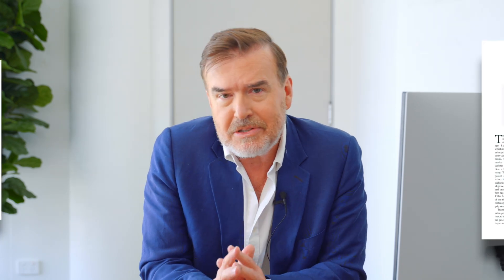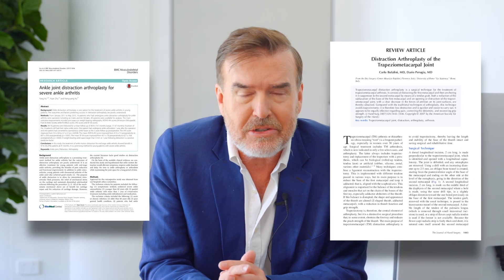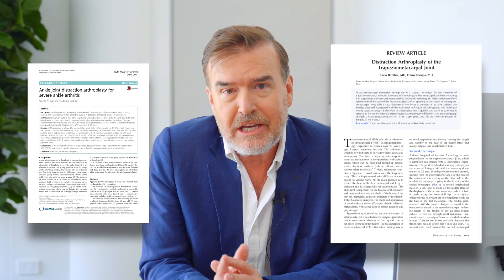Regenerative Medicine and how it applies to cartilage regeneration and ankle arthritis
Sydney Orthopaedic Surgeon Dr Gordon Slater discussing the science and surgical techniques he uses to regenerate cartilage for patients suffering from ankle joint arthritis.